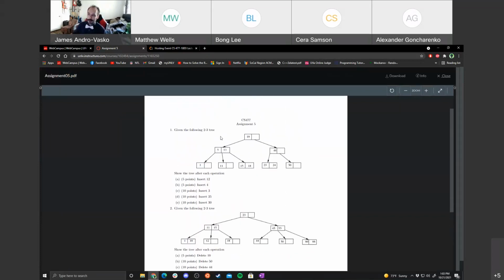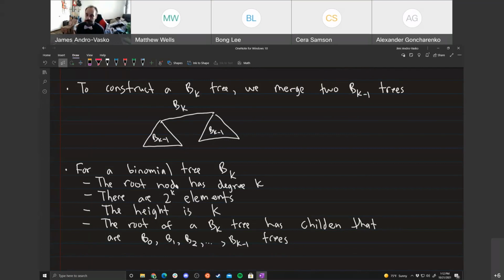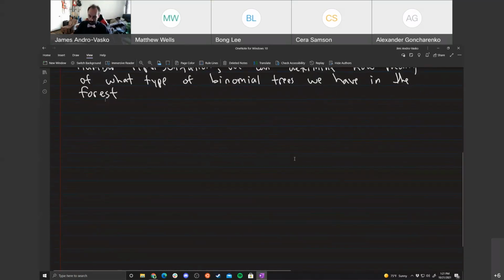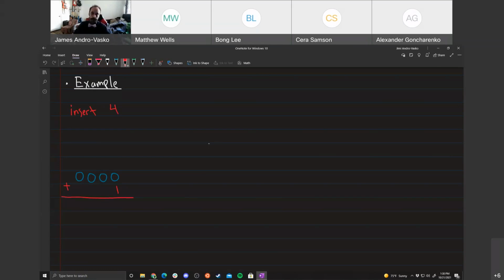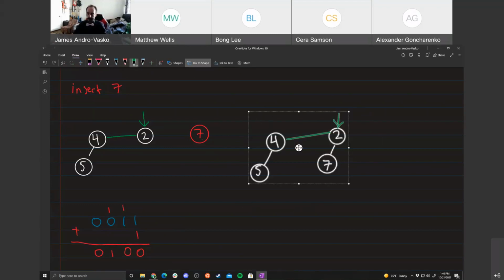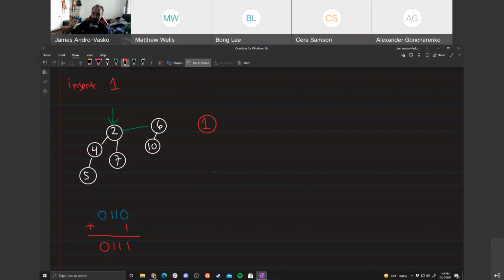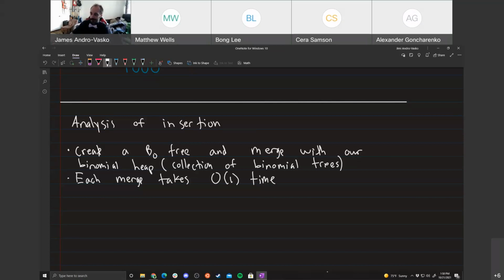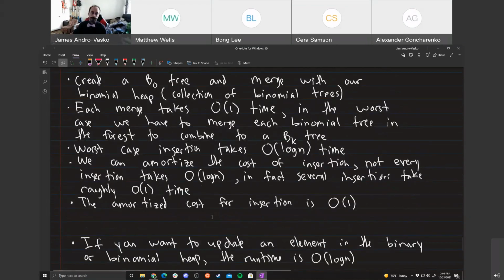CS 477 Lecture 16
@0:00 Good Afternoon / Assignment 5
@8:26 Recap of binomial trees
@12:16 Binomial Heaps
@28:34 Insertion examples
@56:06 Runtime analysis of insertion